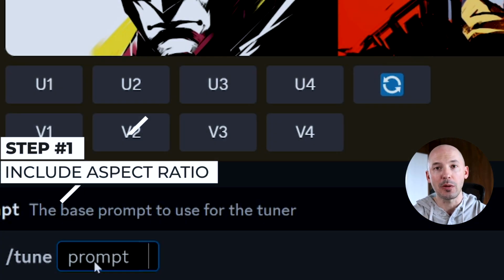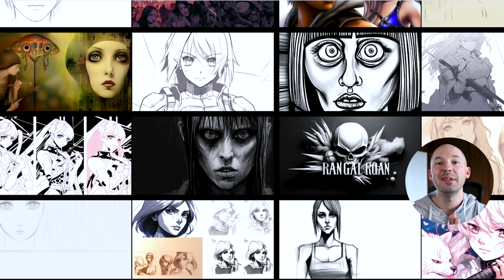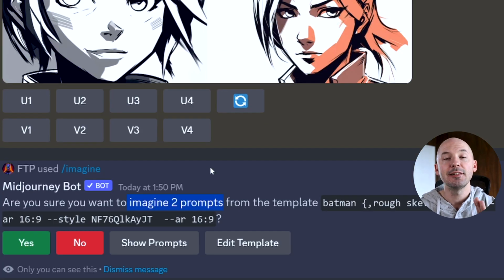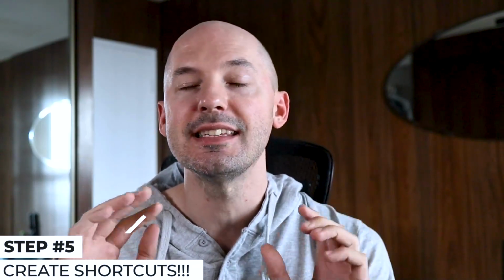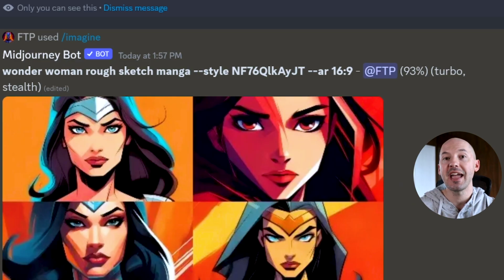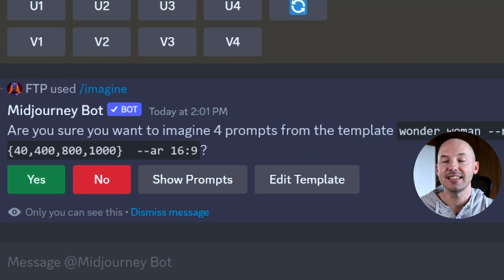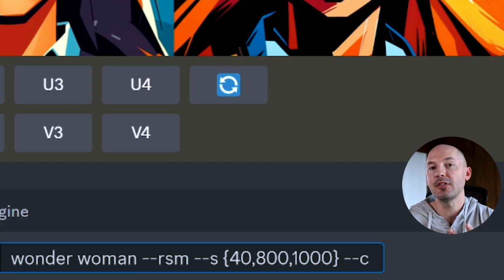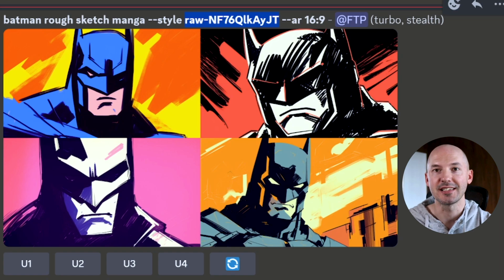BEST Midjourney Workflow for Tuning Your Own Style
Do you get overwhelmed every time Midjourney releases an update? With the new Style Tuning in Version 5.2, there are a lot of new options in front of you. In this video, I'll break it down into a simple 7-step process for you to follow - from one specific thing you need to include in your /tune 'prompt', to what you need to do as soon as you find a style you like.

Timestamps:

0:00 Intro
0:16 Step 1
0:39 Step 2
1:50 Step 3
2:32 Step 4
4:10 Step 5
5:24 Step 6
7:00 Step 7
8:24 Bonus Tip